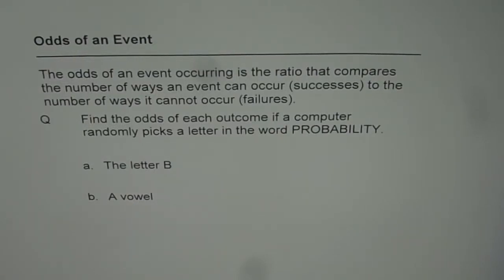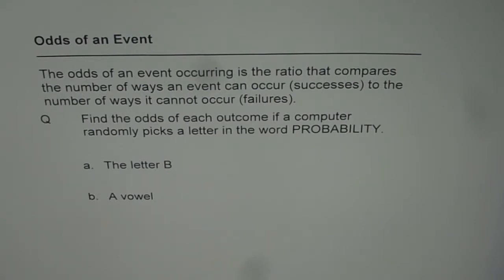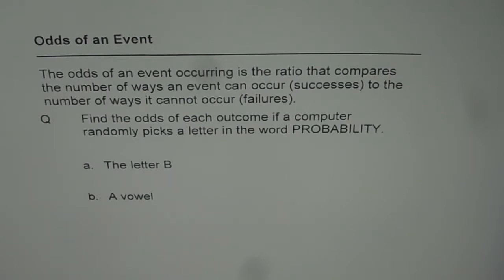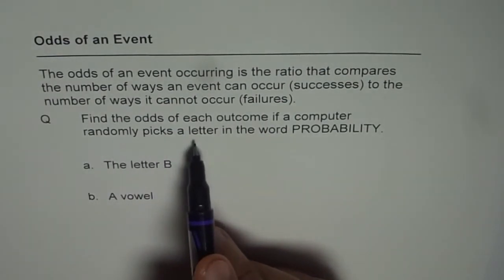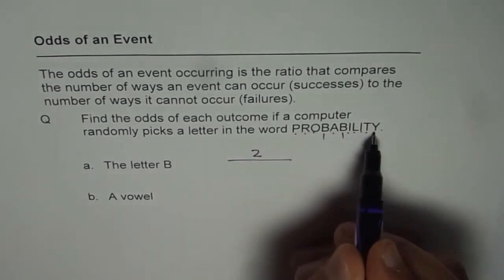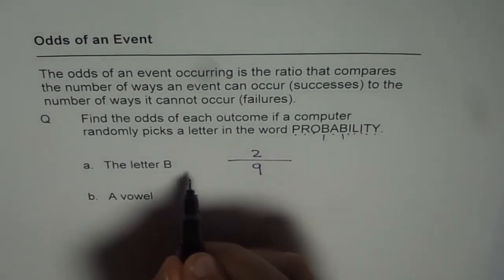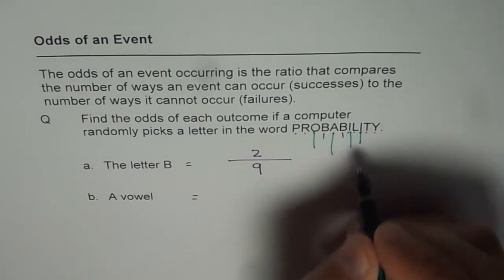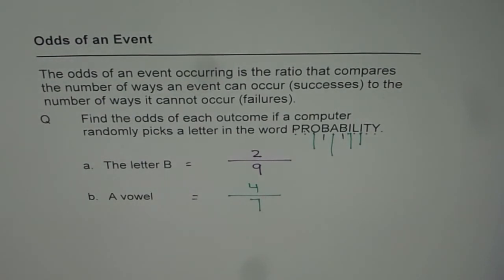Odds of an Event of picking vowels from the word PROBABILITY